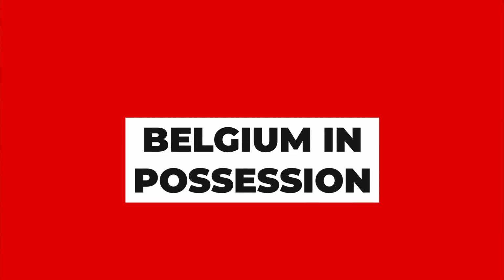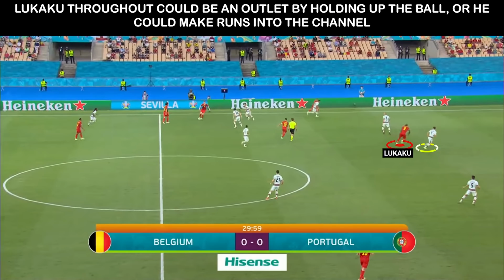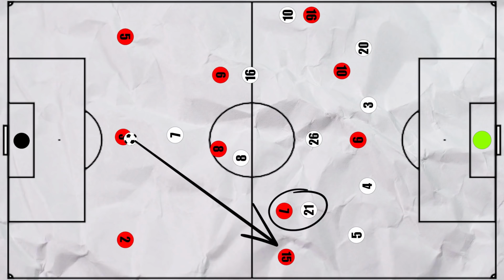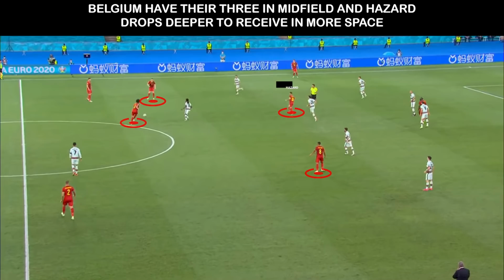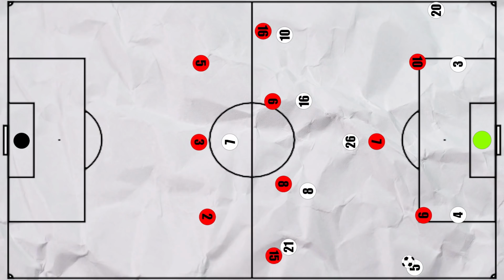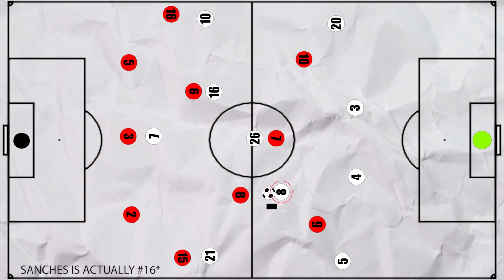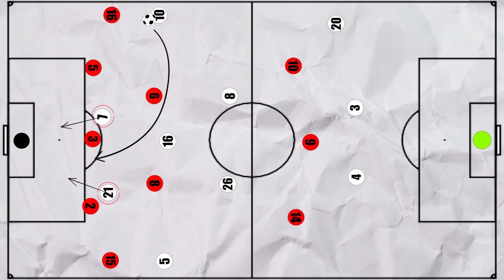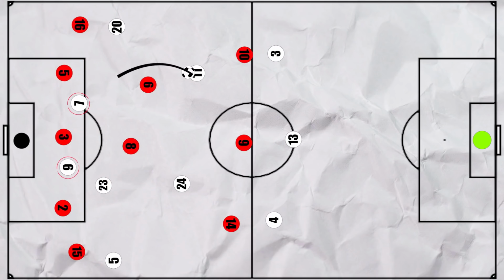Tactical Analysis: Belgium 1 - 0 Portugal | Belgium's Lucky Escape